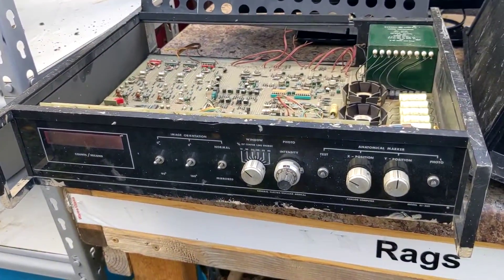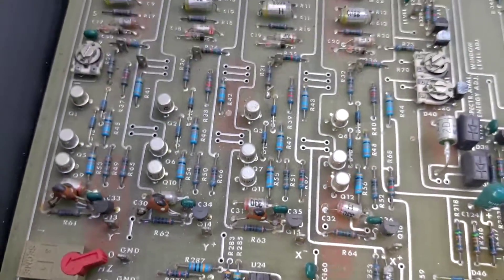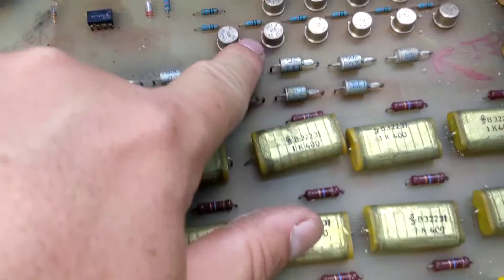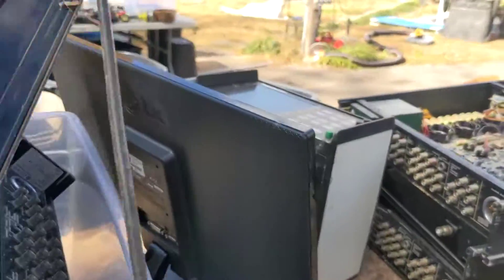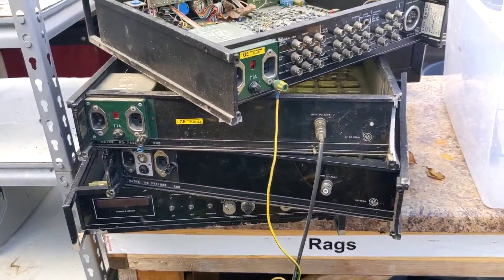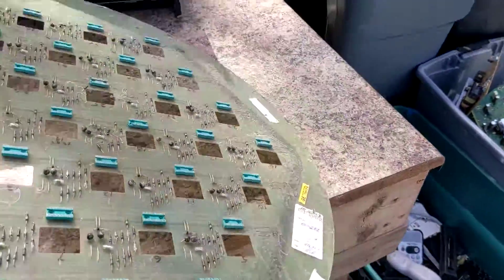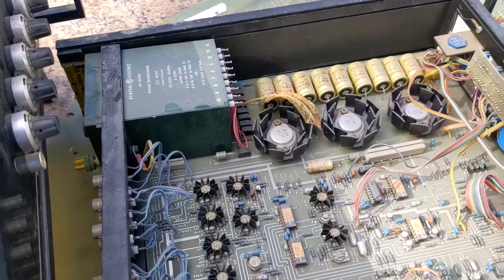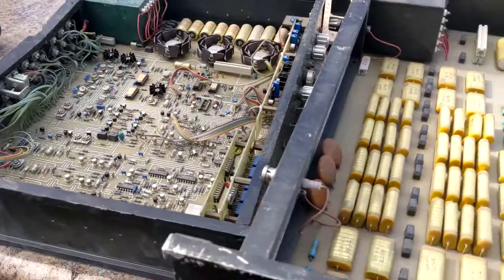Gold Top EPROMs Found at Scrapyard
The scrapyard givith, the scrapyard takith away. Today, it gave. Found these old server box blades laying on the ground today and 2 pretty large round printed circuit boards.